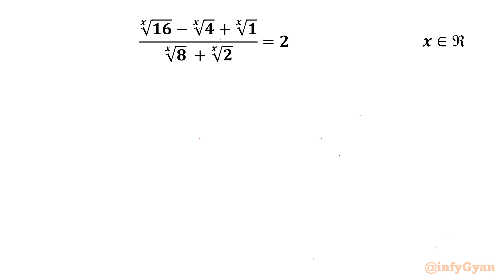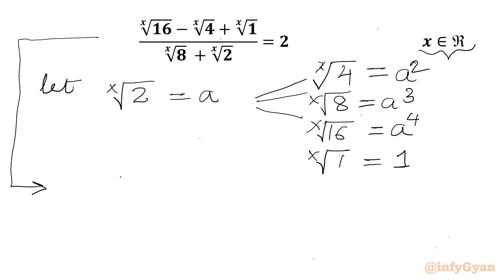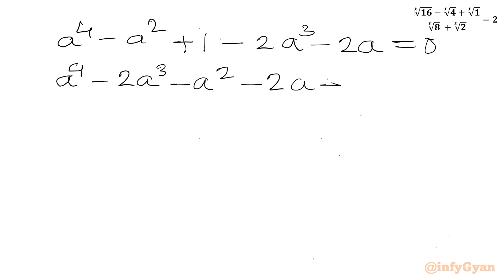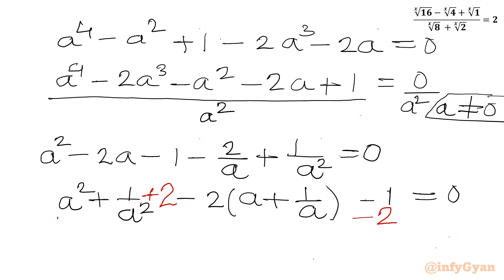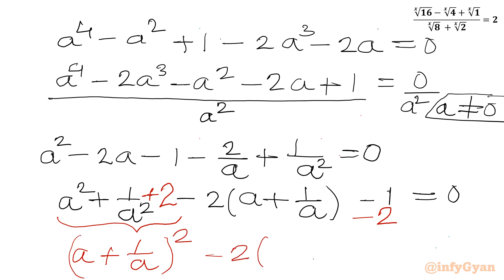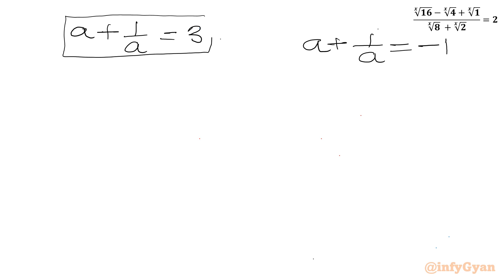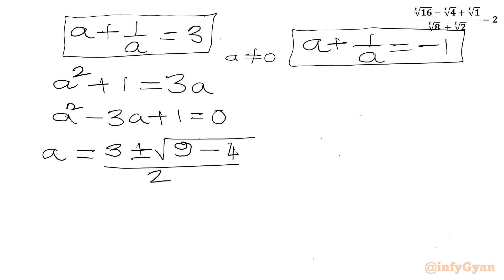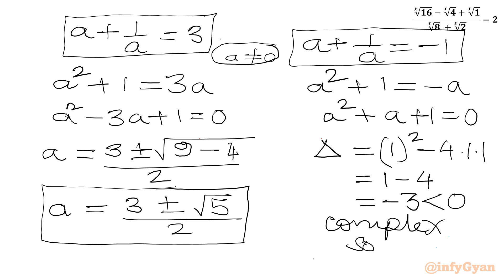Solving An Amazing Exponential Equation | Can You Try?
Welcome to another interesting algebra challenge! In this video, we'll be solving an exciting exponential equation that will test problem-solving skills. Whether you're preparing for a Math Olympiad or just love a math puzzle, this problem is perfect for you. Grab your pencil and paper, and let's see if you can solve this exponential challenge!